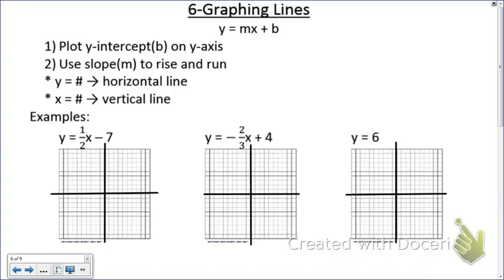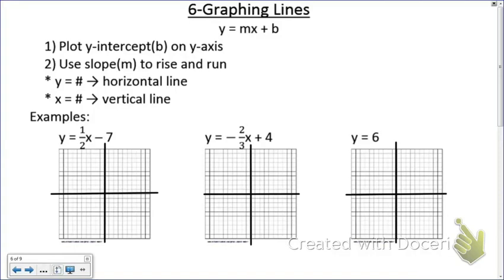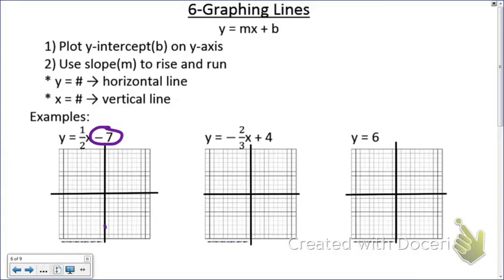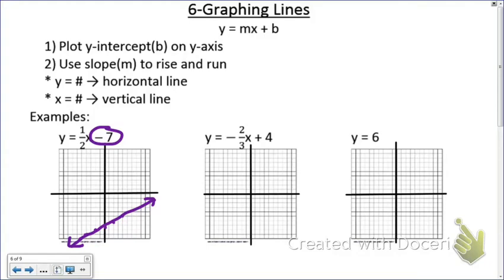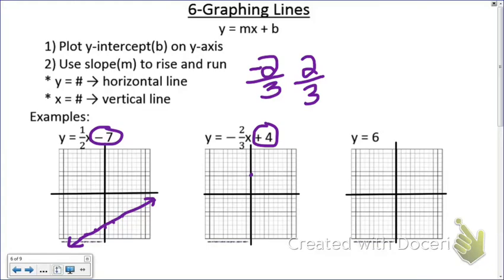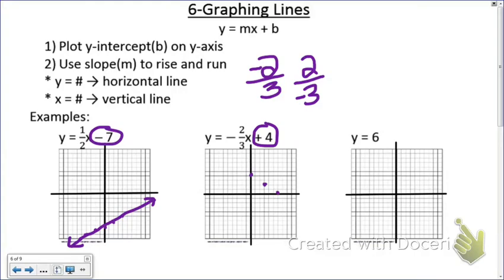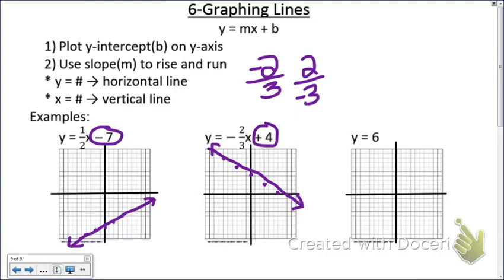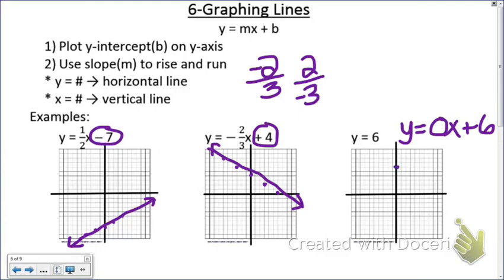Review Station 6: Graphing Lines